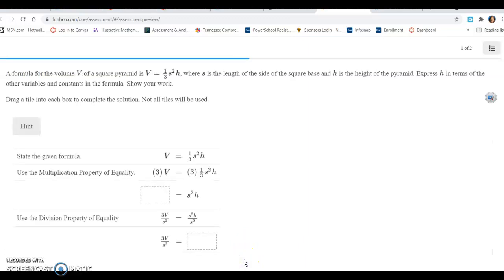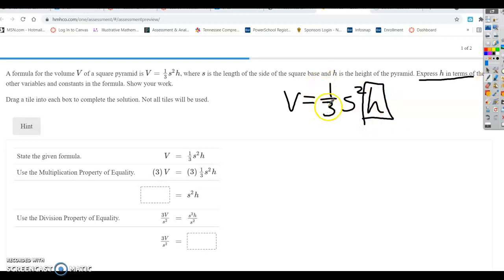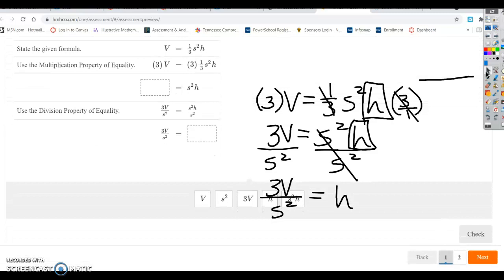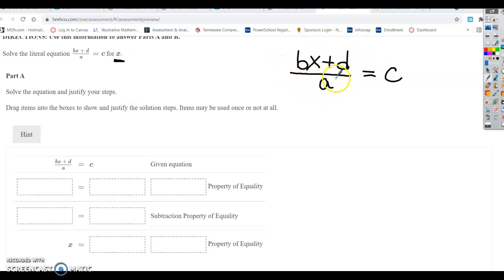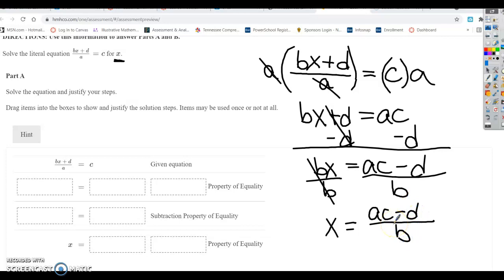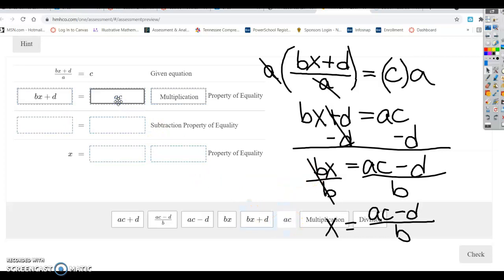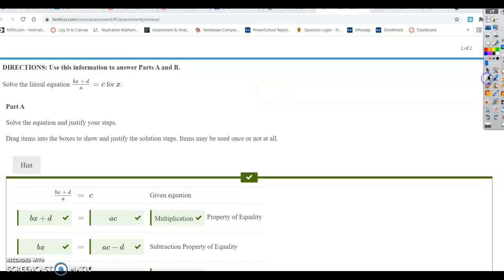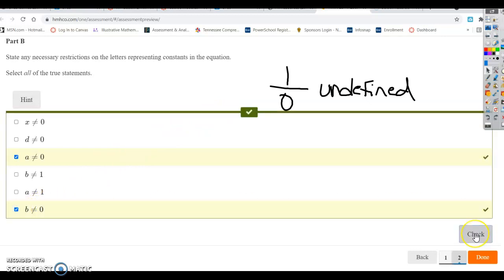Alg.1_Lesson2.3_Do the math